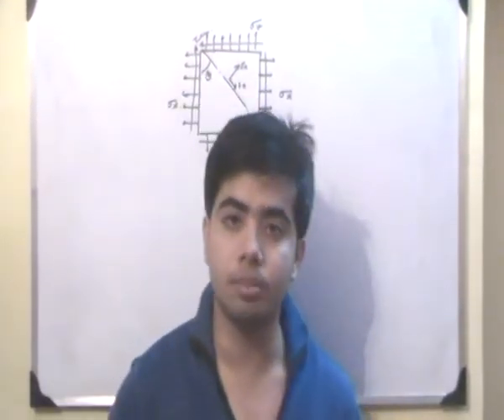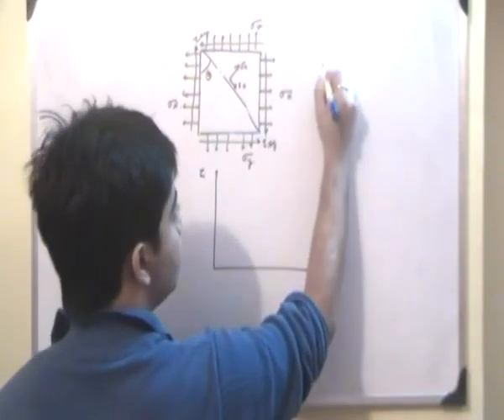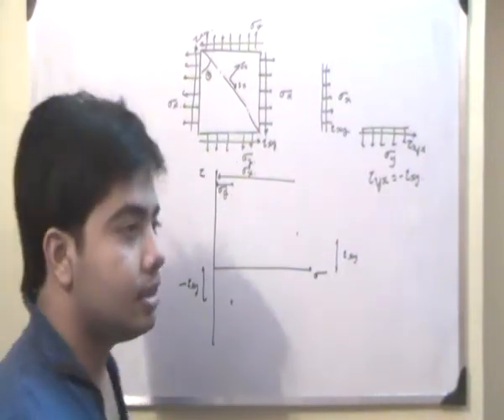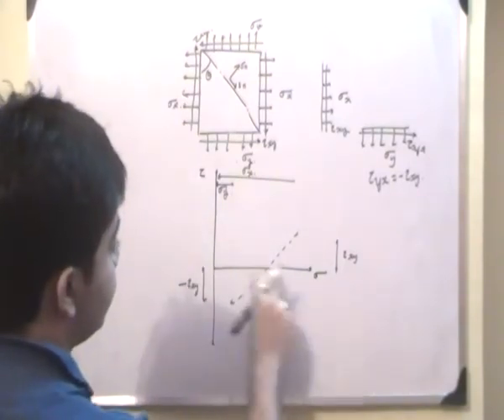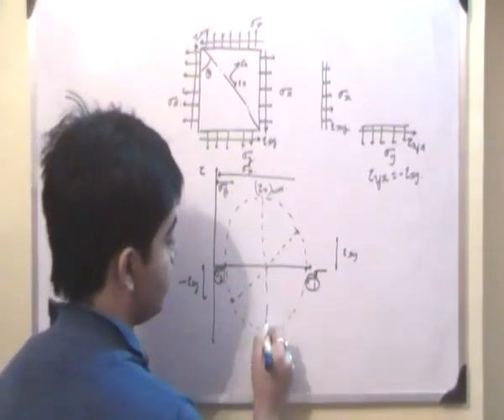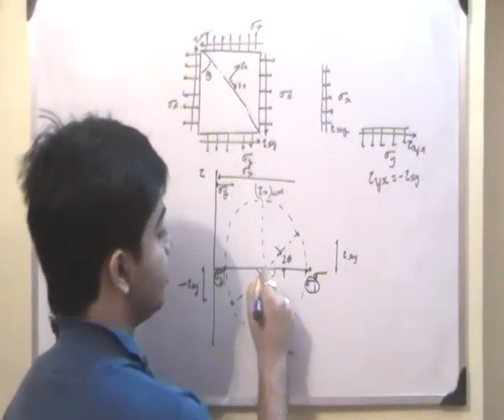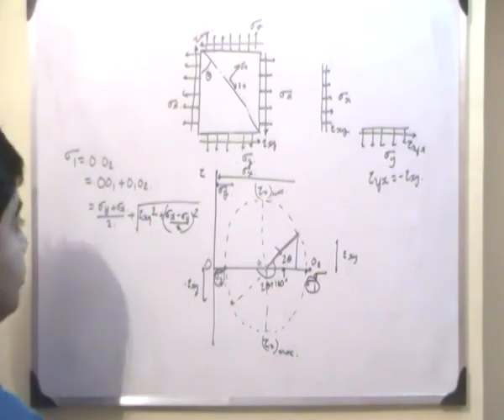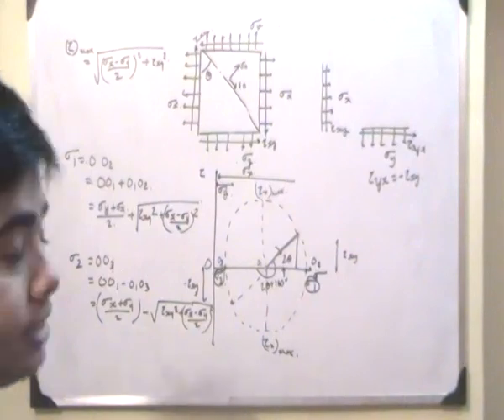understanding the concept of mohr circle state of stress.MP4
this video gives an illustration of the conept of mohr circle.